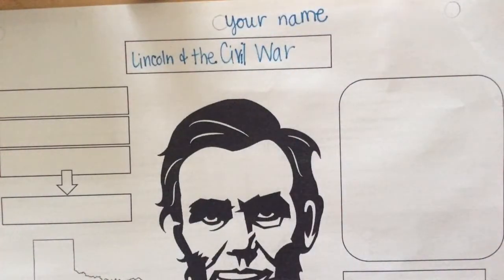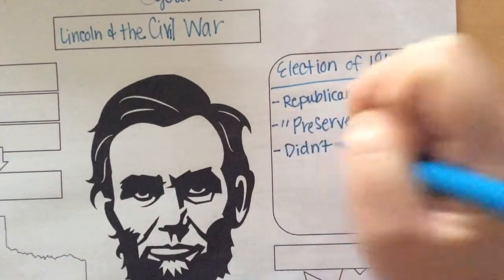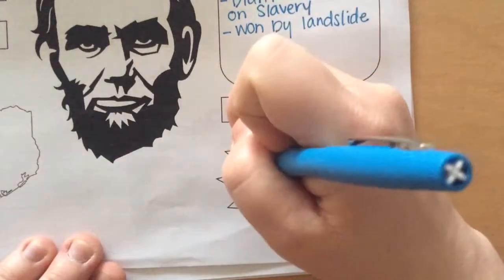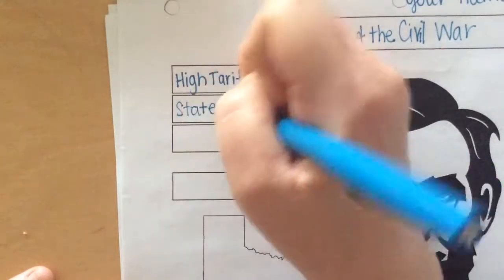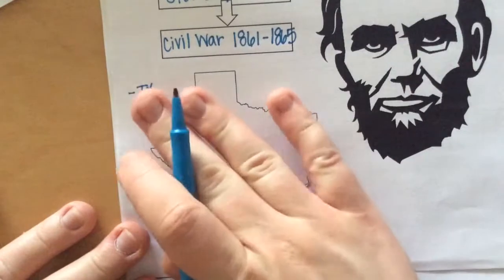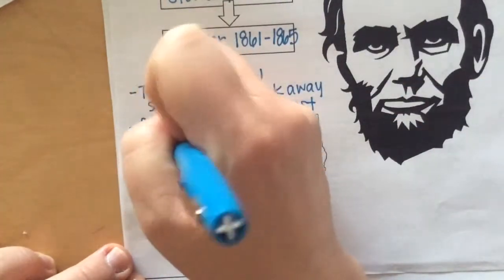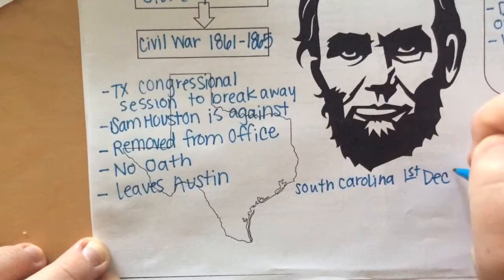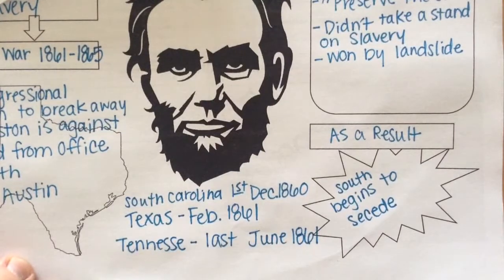Unit 7 Lincoln and the Civil War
Lincoln and the Civil War